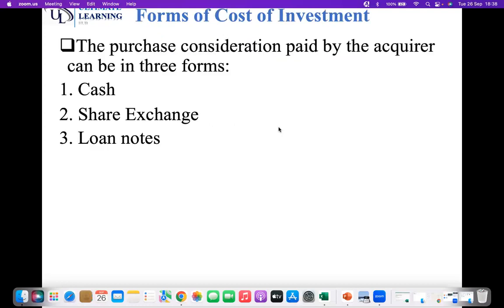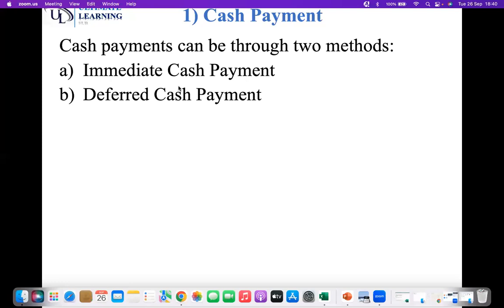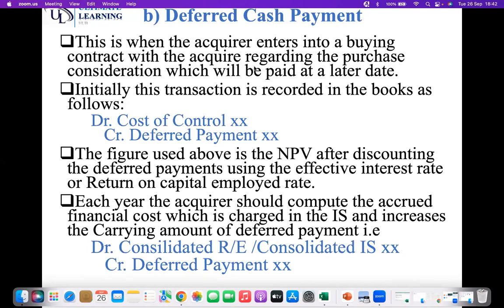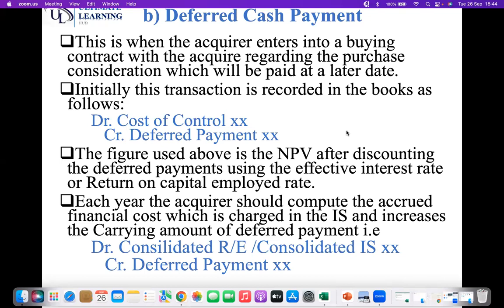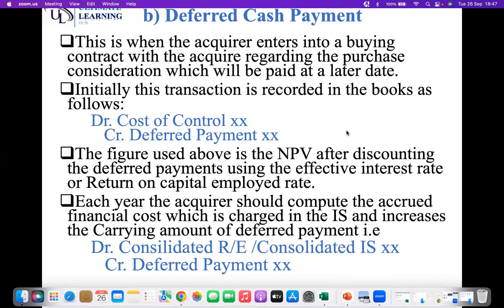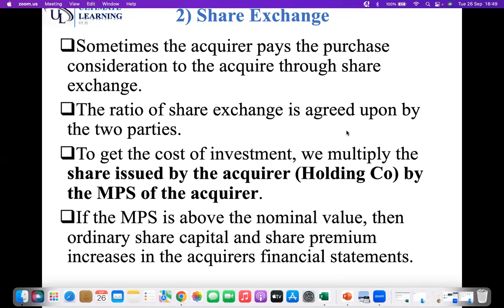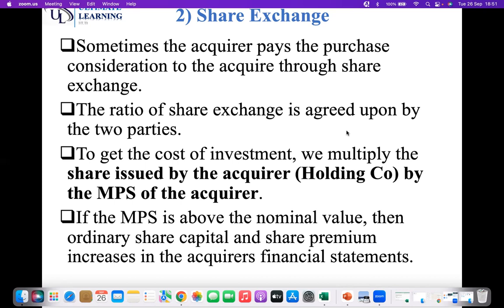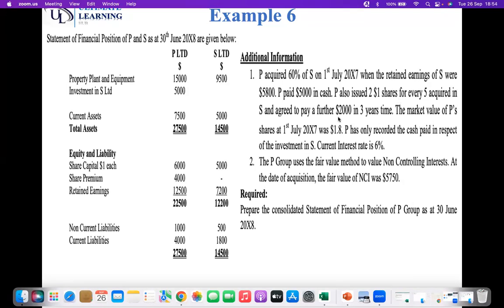FR: Consolidated Statement of Financial Position: Cost of Investment || Part 1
The video covers the different methods of calculating the cost of investment when preparing consolidated statement of financial position. Acquisition through immediate cash, deferred cash, share exchange and loan notes.